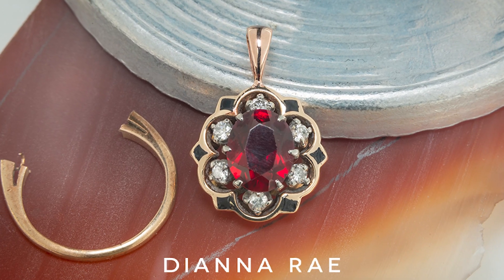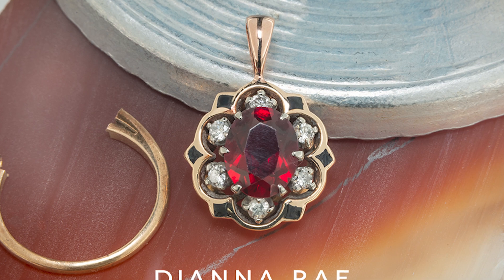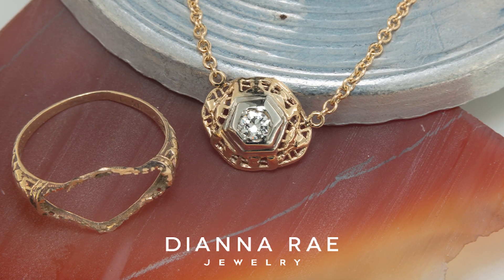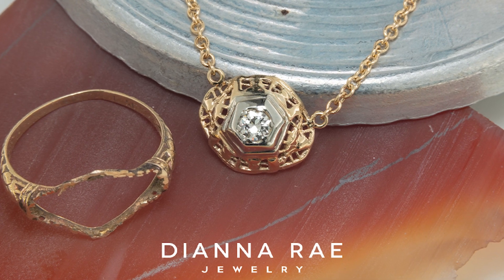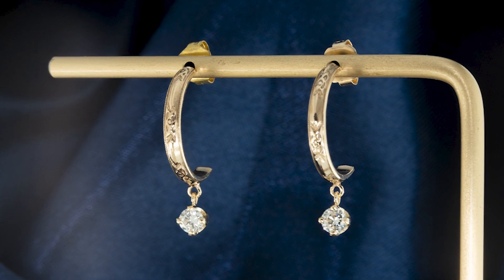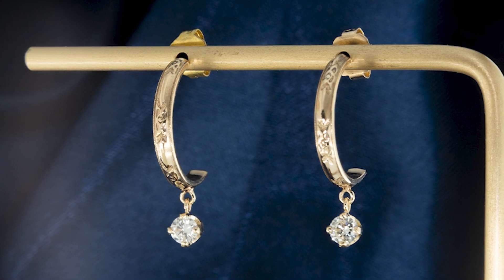Customer Remount Stories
Our sales consultant, Yvette shares a design story from a recent client!